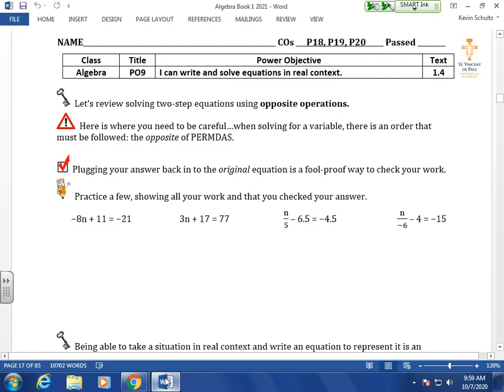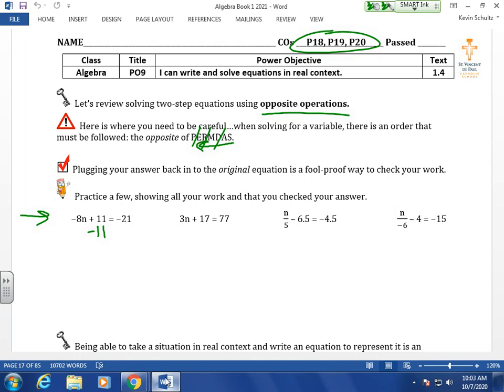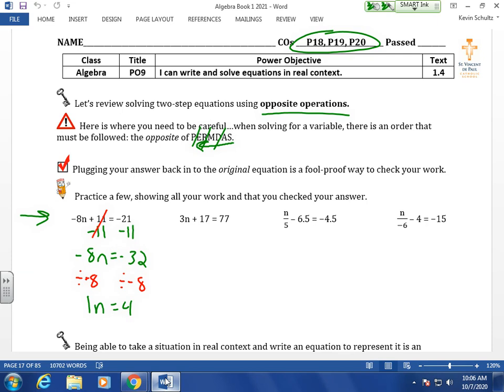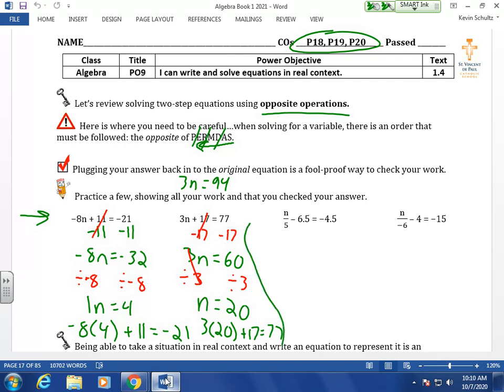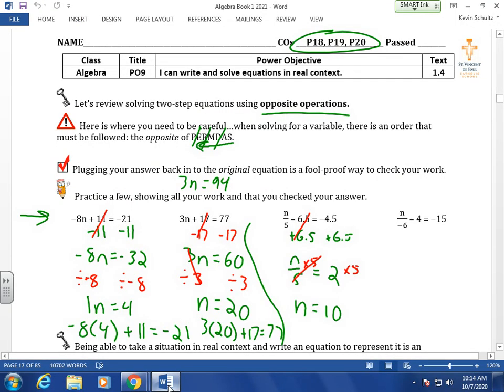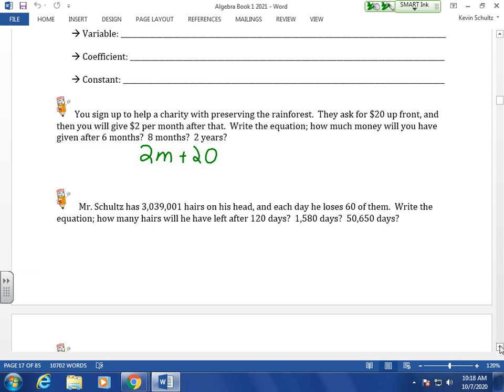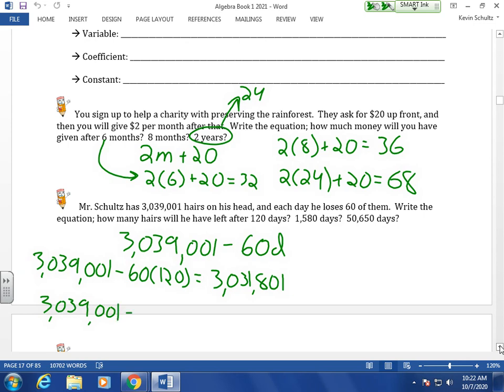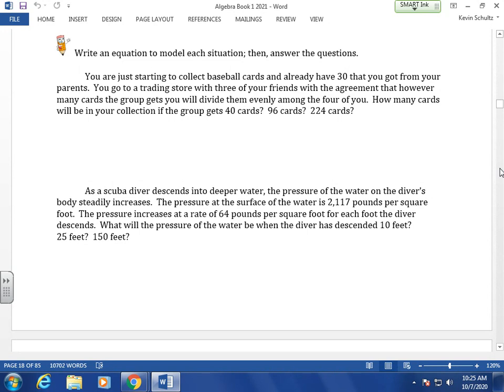7 Algebra PO9 10/7/20...Solving Two-Step Equations